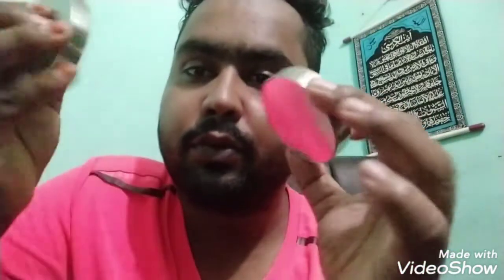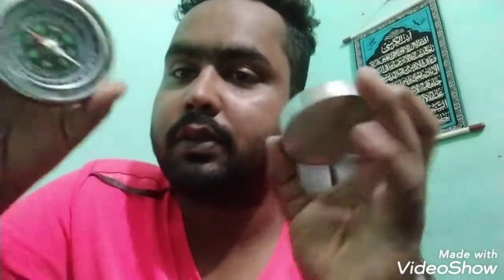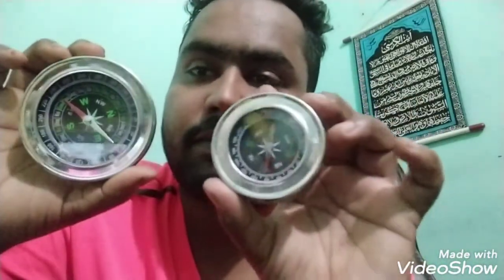Compass price in Bangladesh